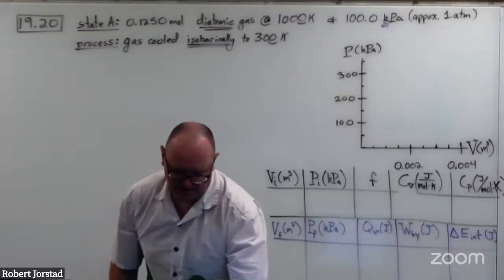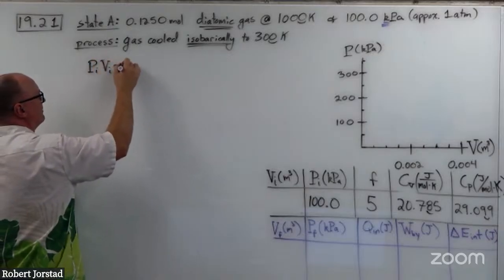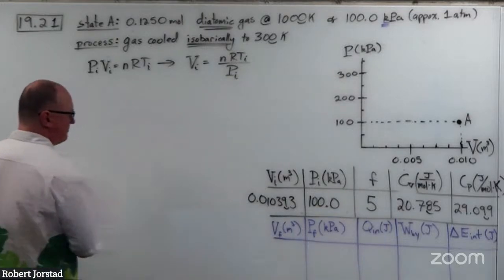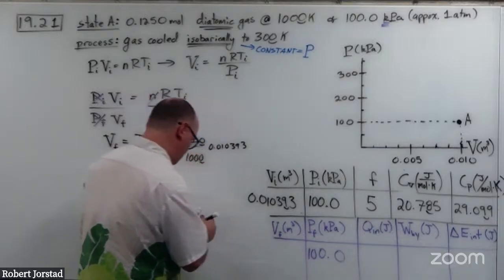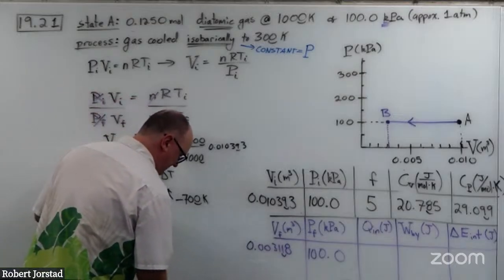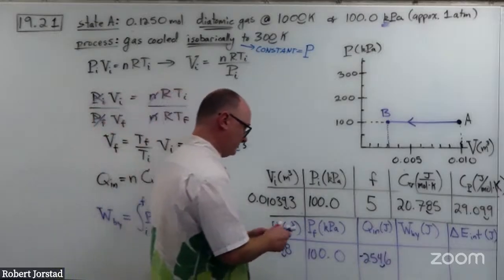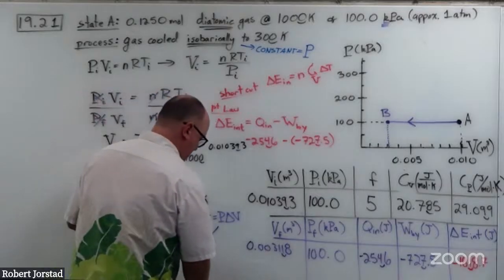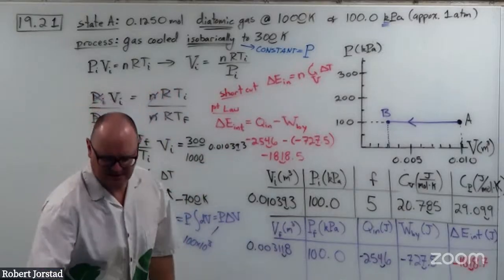19.21 - worked example of drawing PV for isobaric (constant pressure) process